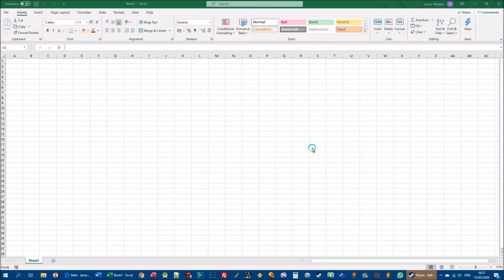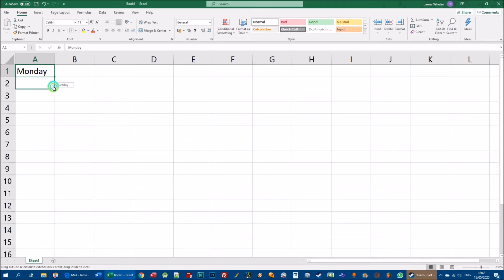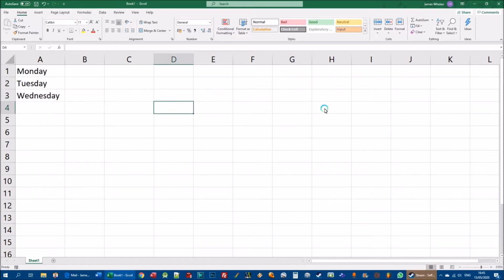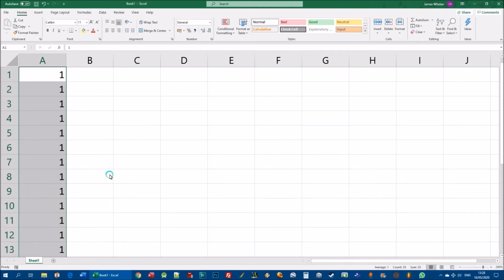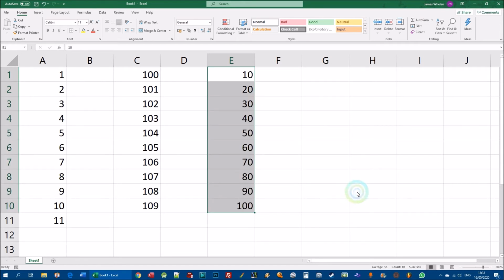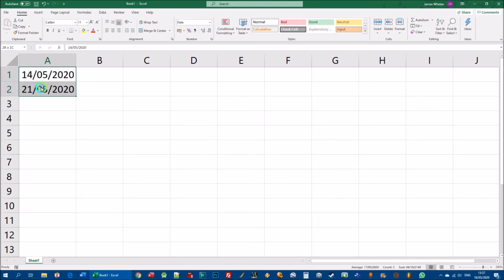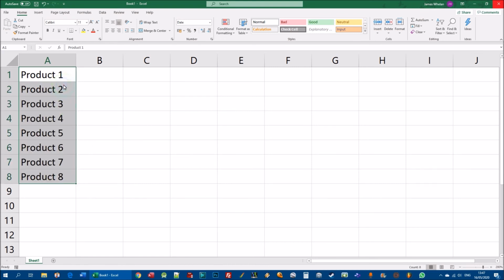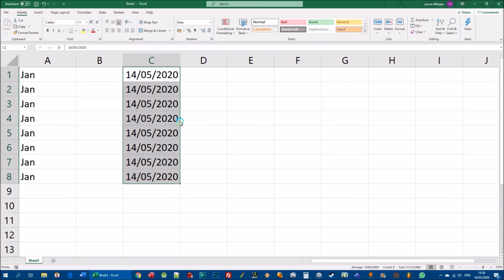11. Skills for Work - Microsoft Excel - The Fill Handle tool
This Skills for Work video will look at how to use the Fill Handle tool in Microsoft Excel.

The Fill Handle tool is an indispensable feature of Excel that allows the user to fill cells with data that follows a parcitular pattern, e.g. days of the weeks, months of the year or a number suqequnce. The Fill Handle tool greatly reduces the amount of typing (or copying and pasting) that might otherwise be needed when working in Excel.

This video will look at how to use Fill Handle to fill in days of the weeks, months of the year, number sequences and dates. We'll also see how the tool can fill in other types of data containing numbers.

Introduction - 00:04
Filling in days and months - 01:10
Filling in number sequences - 08:03
Filling in number sequences (incrementing by values greater than 1) - 11:17
Filling in dates - 14:28
Filling in other data - 17:40